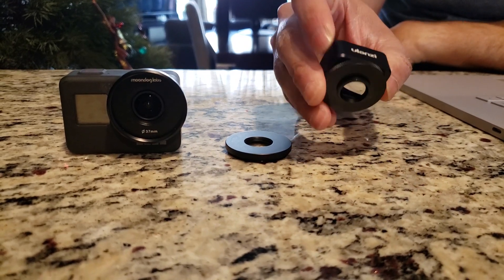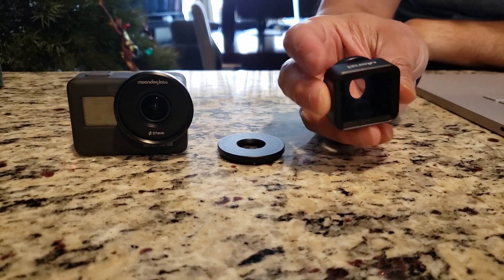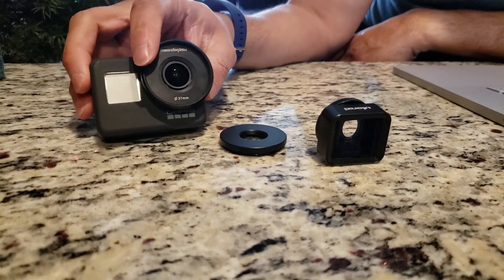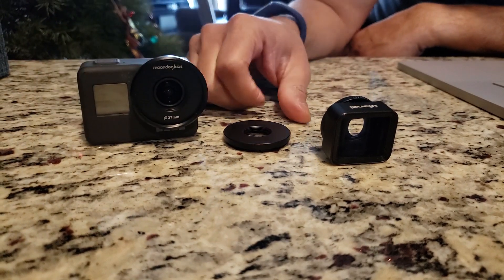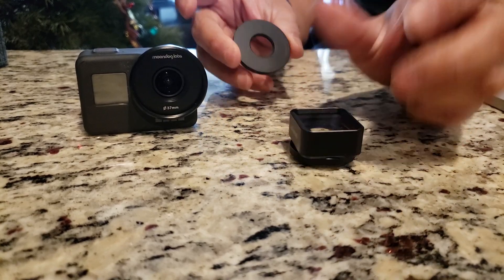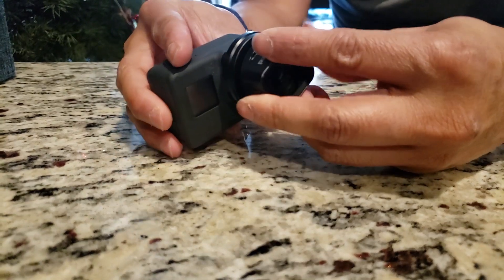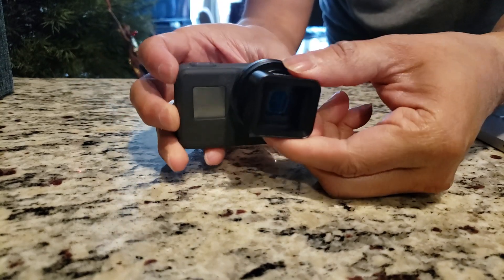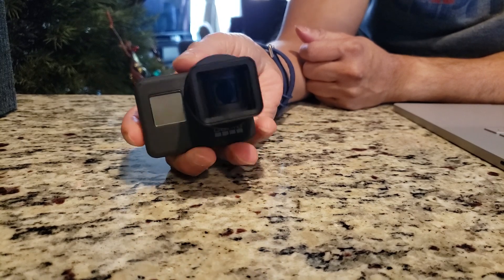Ulanzi anamorphic on Hero7 black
Anamorphic lens on a Gopro7